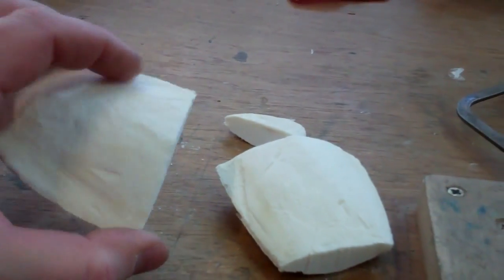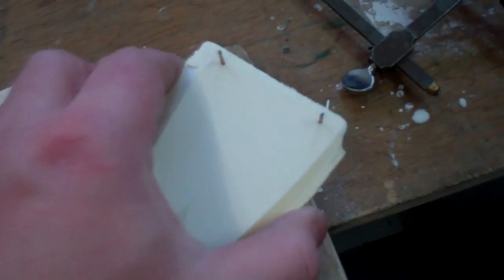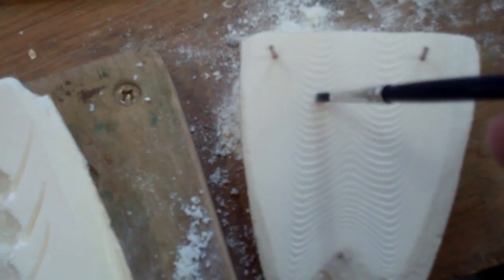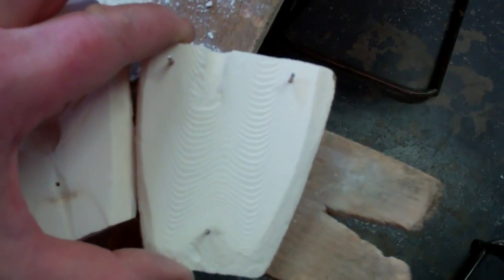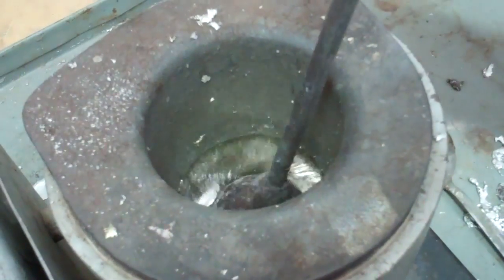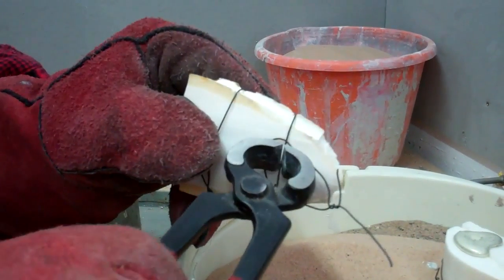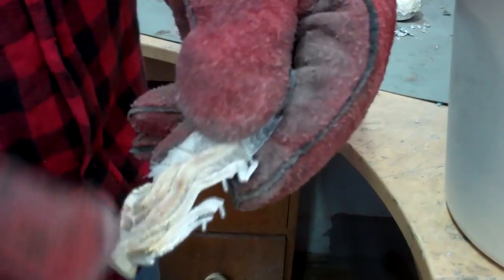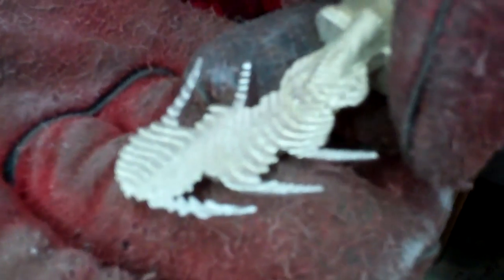Cuttle fish casting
Demonstration of metal casting using a cuttle fish as the mold.